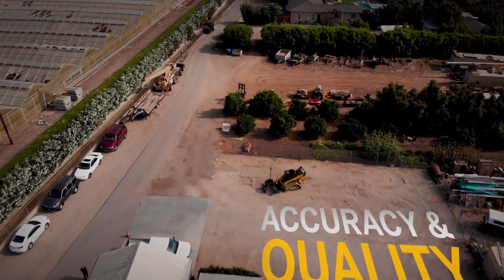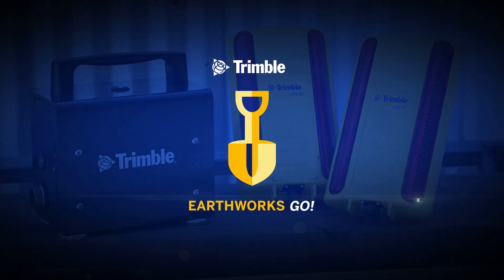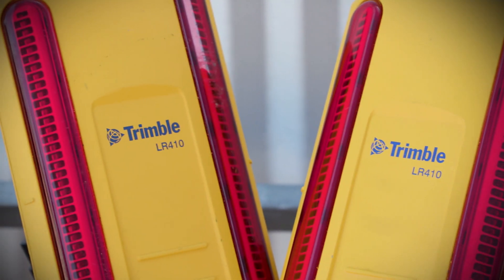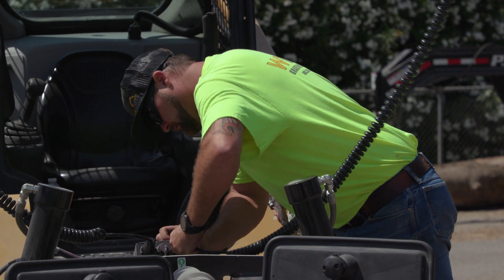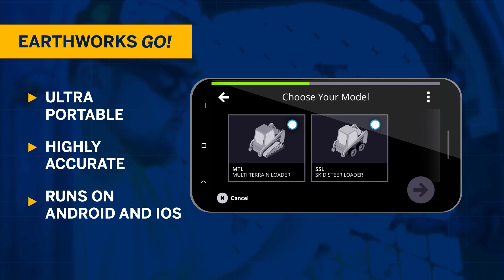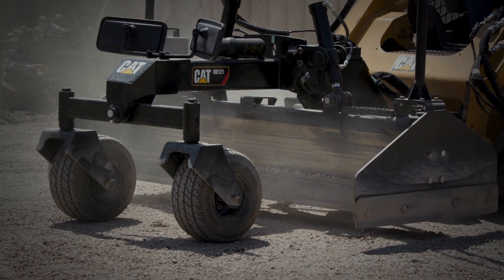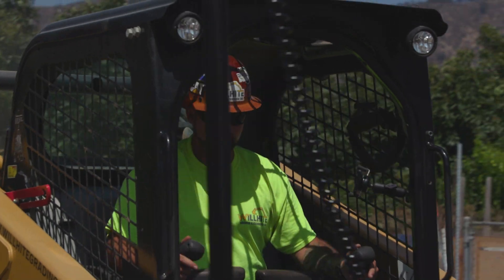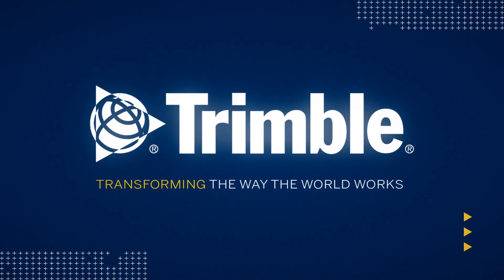Trimble Earthworks GO! Grade Control Platform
Trimble Earthworks GO! grade control platform enables high-accuracy grading capability in an easy to use, portable platform. Eliminate the need for guessing and rework, and get to grade the first time, faster than ever.